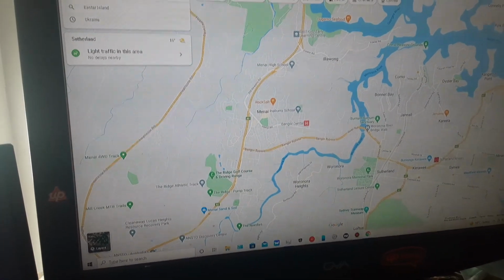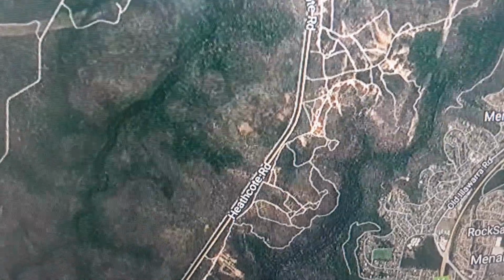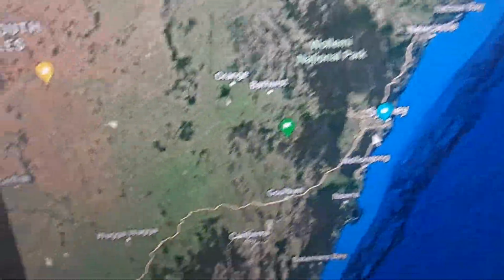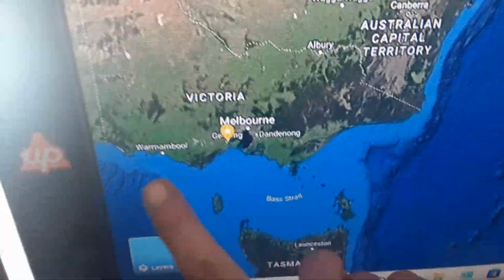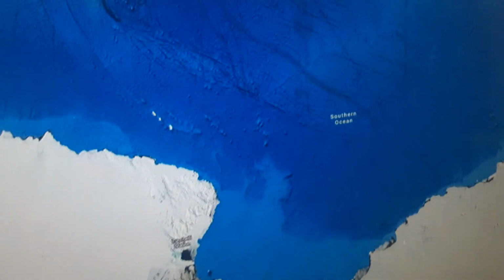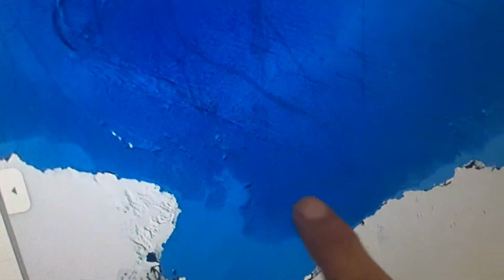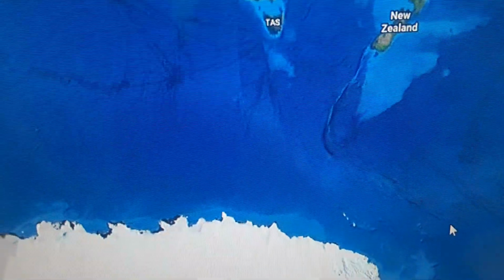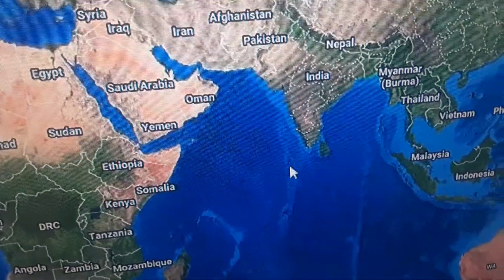Real Geology of the Great Flood Cataclysm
If you are a segregated slave Human sheep. Do not Watch, it's too late for you. You chose your Path.